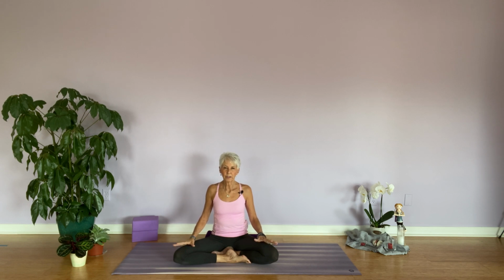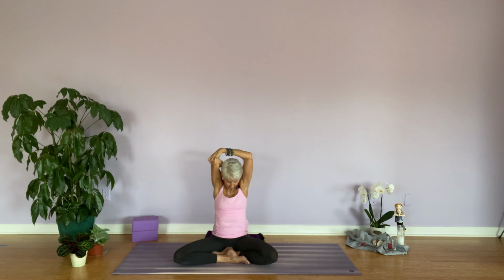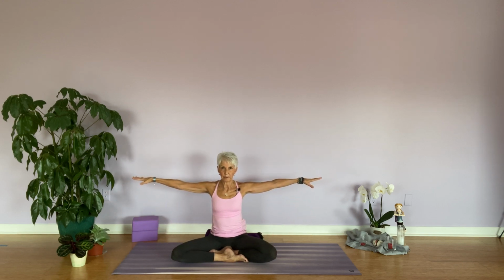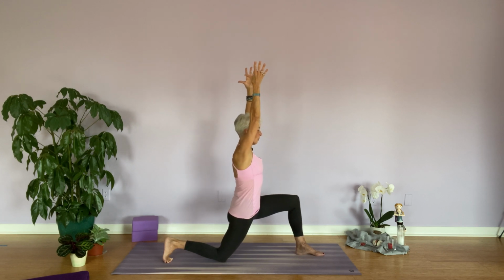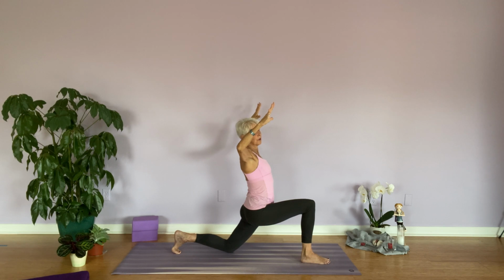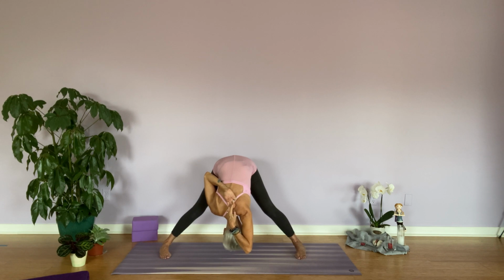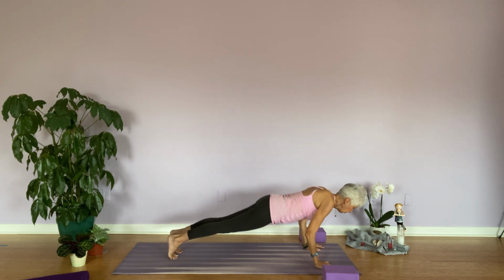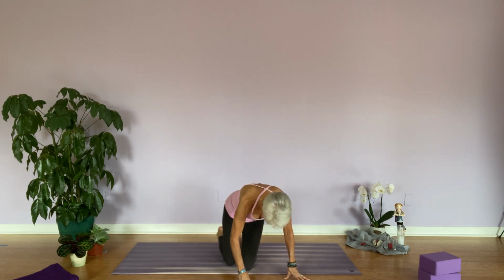YOGA TO STRENGTHEN UPPER BACK & SHOULDERS, YOGA FOR EVERYONE , YOGA WITH SONJA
Tight muscles in your shoulders and upper back can affect your neck and breath.
So we strengthen the upper back especially the muscles between your shoulder blades (the Rhomboids) With this practice you also strengthen the Trapezius and Triceps.
Hi My name is Sonja. I am the owner of Spiritual Flow Yoga Studio and offer safe Yoga and Meditation. Here we practice yoga from the heart. We listen to our bodies and do what we can. We are not perfect and we do not need to be perfect. If you are a beginner check out the beginner classes, come to the mat with love, compassion and kindness towards yourself. Please do not think that you need to be perfect, just show up with a smile on your face and then go from there.
As a health coach I can help you to create a healthy lifestyle. You will learn healthy recipes and how to cook them.

Love Sonja

Sonja Stoeckli
E-RYT 700
Meditation TT-200
Certified Mandala Facilitator
Integrative Nutrition Health Coach

By participating in this yoga exercise program, you agree that you do so at your own risk, are voluntarily participating in these activities, assume all risk of injury to yourself, and agree to release and discharge Spiritual Flow Yoga LLC with Sonja from any and all claims or causes of action, known or unknown, arising out of your participation in these online classes.

IF WE CAN LET GO for just a moment,
relax, and fall into the center of now, we can encounter directly the freedom that we've all been seeking."
ADYASHANTI